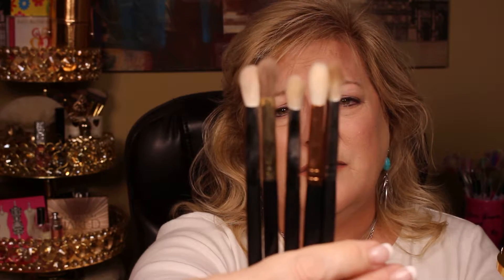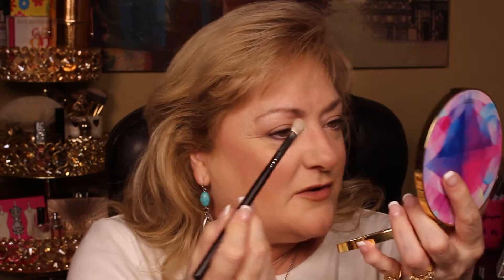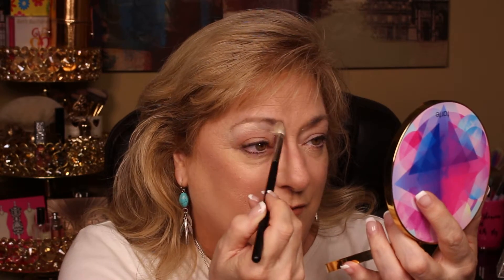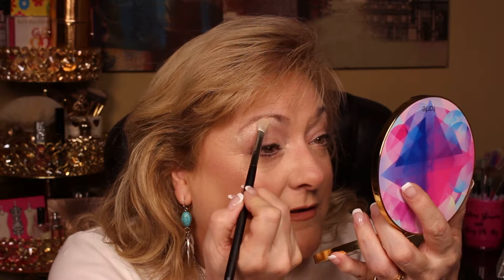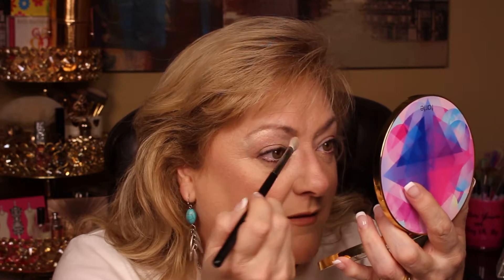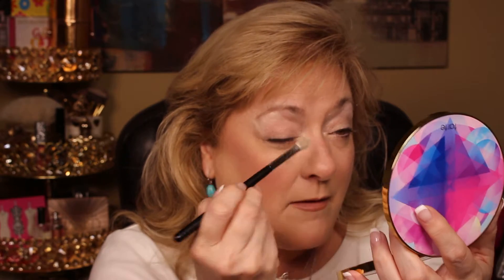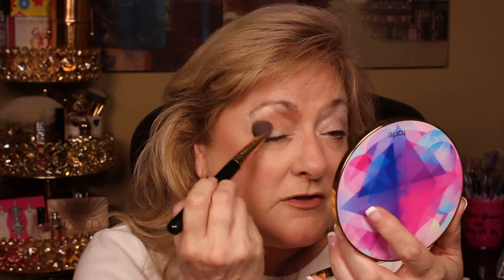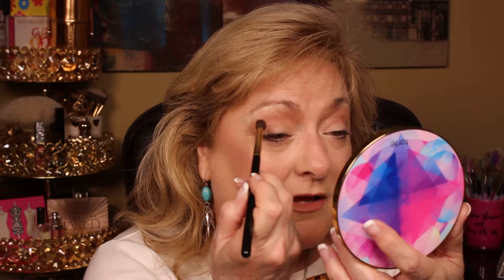ELLE AND BLAIR CHAT AND GET READY WITH ME PT 3